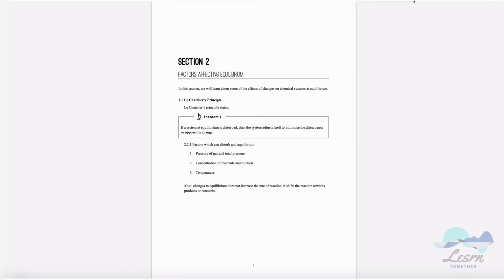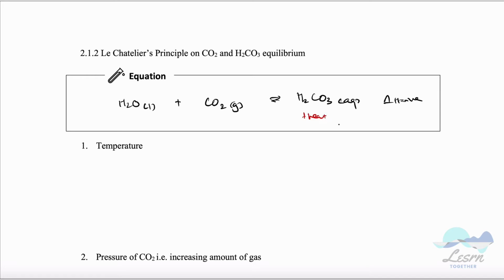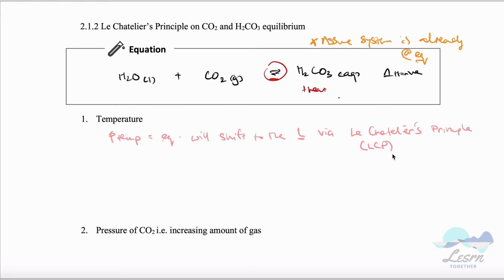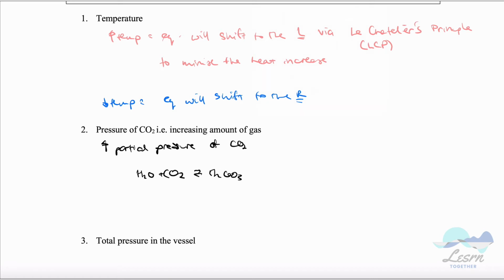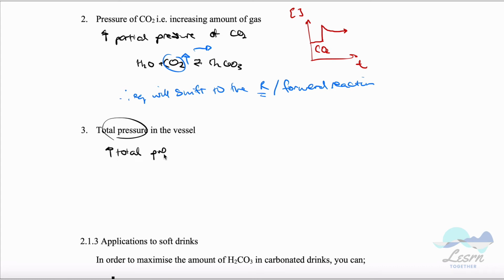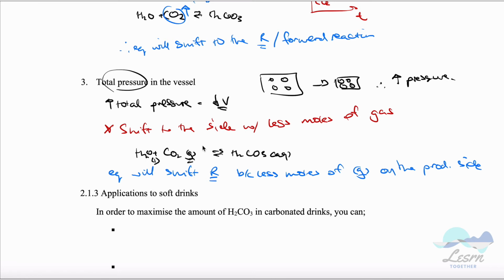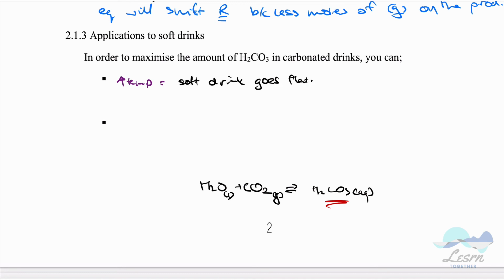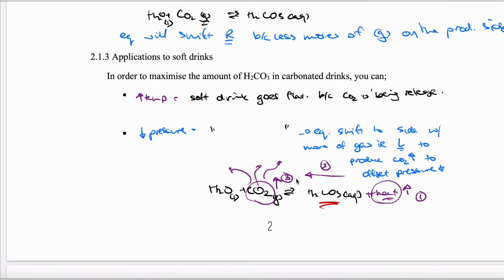Le Chatelier's Principle | Equilibrium | HSC Chemistry 2022 | ThinkTank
Let us know what videos you'd like to see next! We are passionate and dedicated to helping students like you, improve in your HSC.

For more videos like this, head over to check out our unique combination of Chemistry Crash Courses, Masterclasses and Question Banks to suit your learning style.